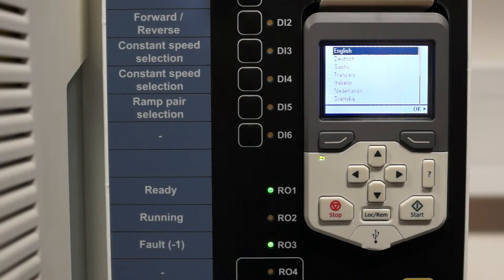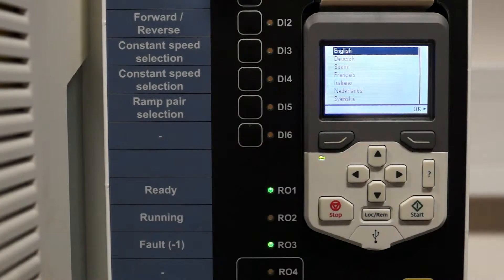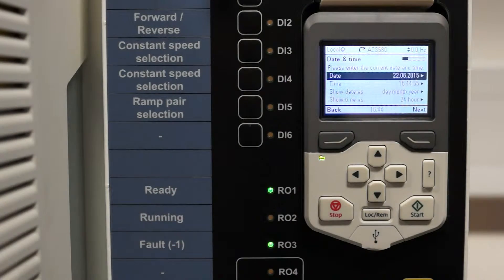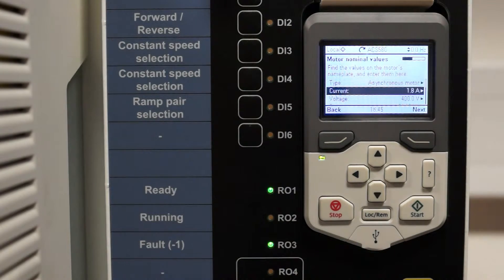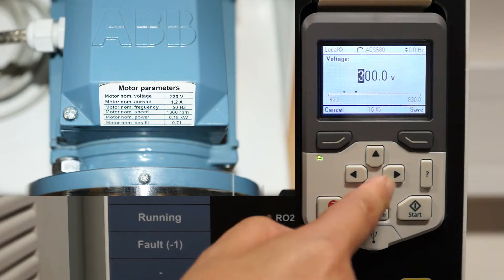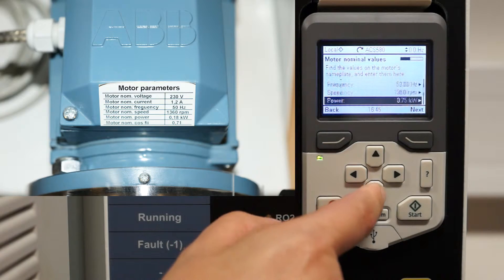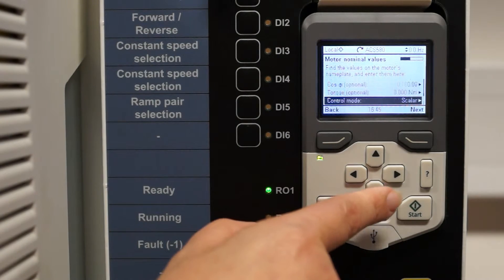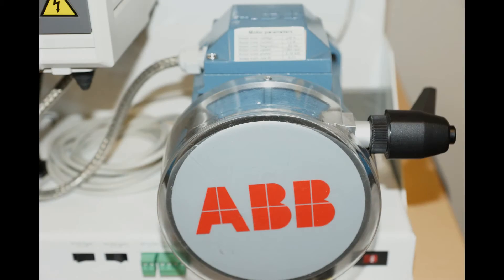How to Commission and ACS580 Inverter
Another from our Quick start guides, how to commission an ABB ACS580. Lorraine Famiglietti walks us through this ACS580 guide. If you require further assistance or have other questions about the ABB ACS580 check out our